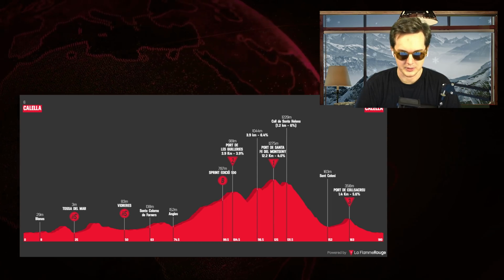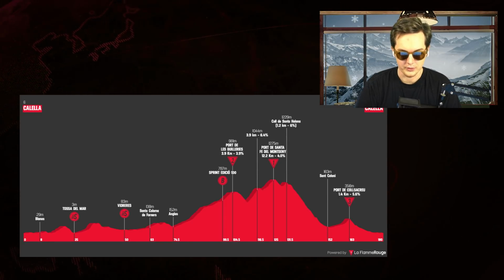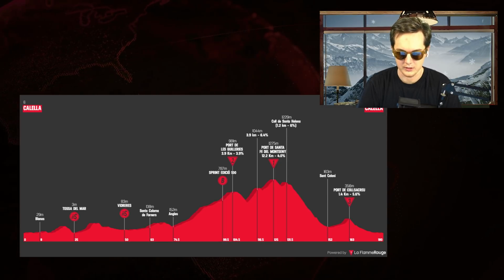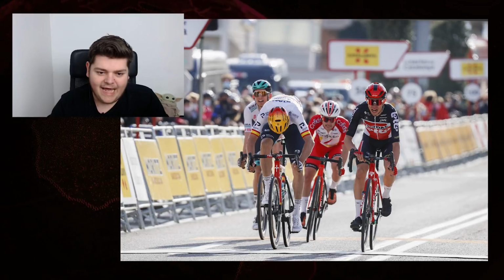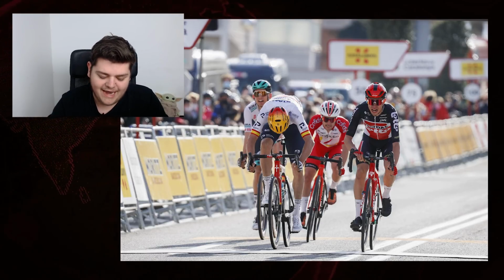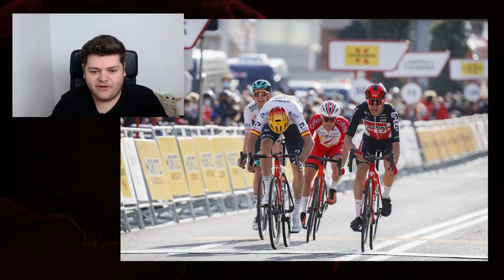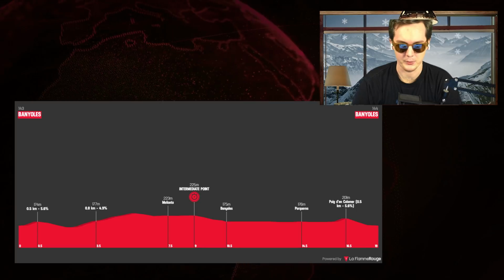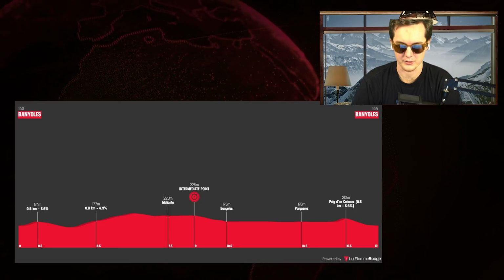Movistar Tactics | Volta a Catalunya Stage 1 2021 | LR Cycling Podcast x Le Col Recap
Movistar decided they wanted to watch the world burn and this stage turned into absolute chaos - immediately becoming one of Lanterne's favourite stages of the year.

You can always listen to our podcast on Spotify, Apple Podcasts, Google Podcast and Anchor. 📱